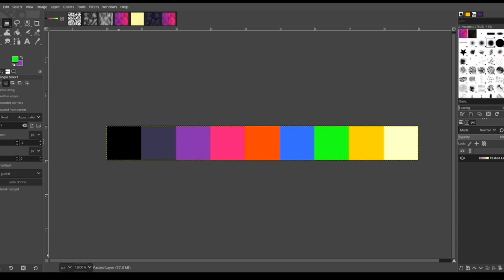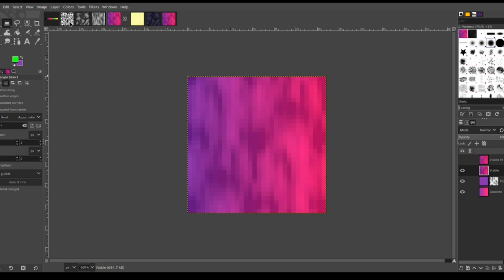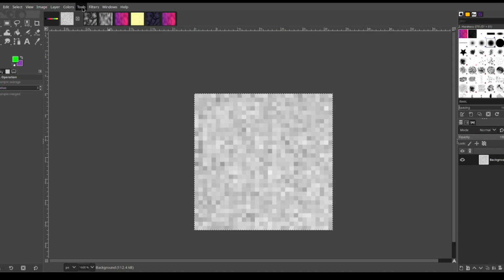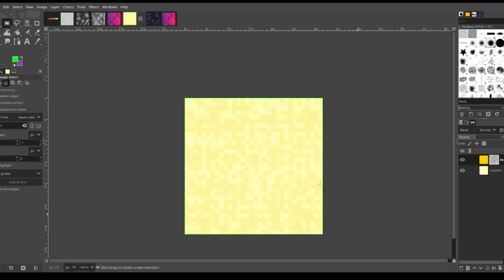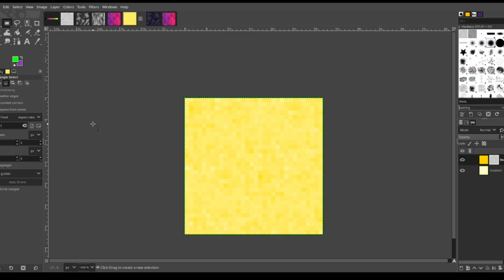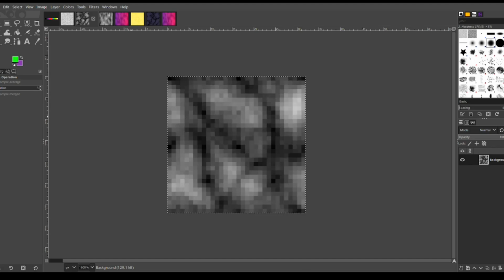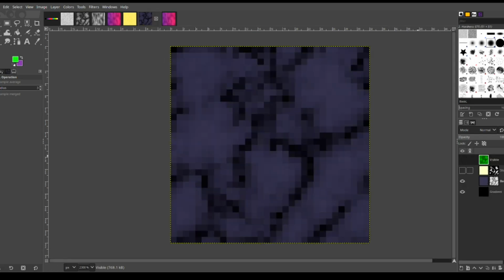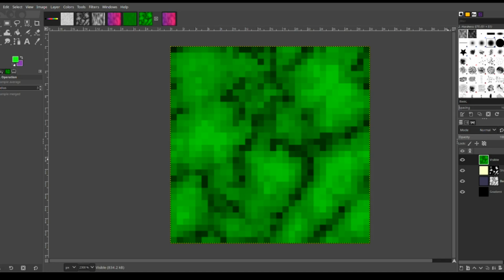How to Make Textures Rapidly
What do you think? is this a good method for texture generation?

Do you like these kinda of videos? what else should I teach? any ideas for texturing methods? perhaps there is a texture style you want me to replicate?

(this is a re-upload, I fixed the audio!)